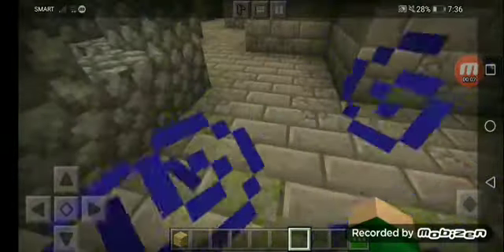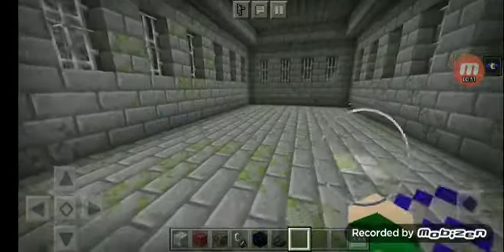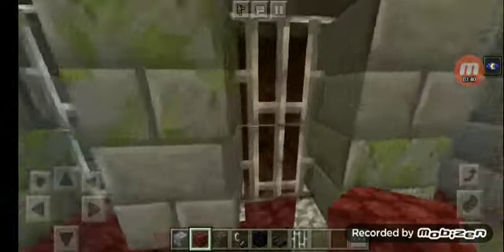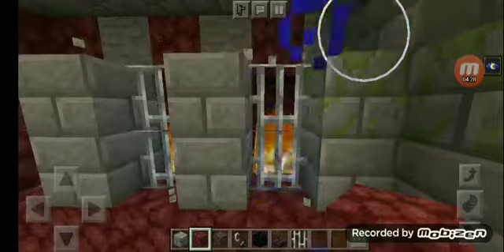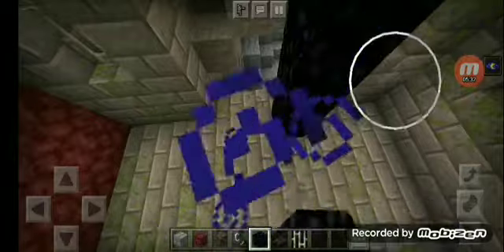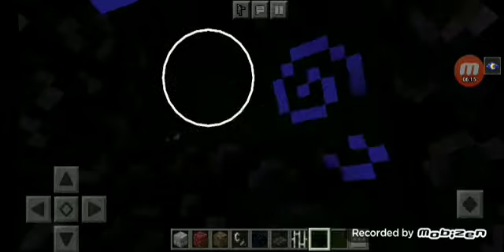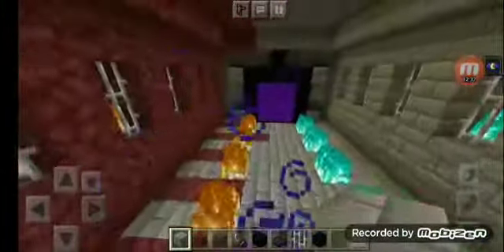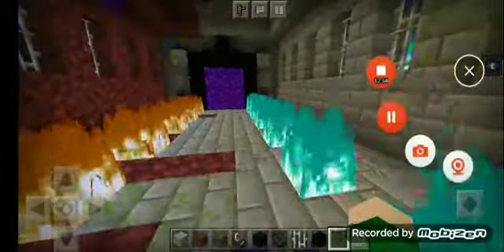how to make a custom nether portal design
Seed: -27149278

My friends channel: angelo_playz1233
My friends channel 2: Ericplays PH